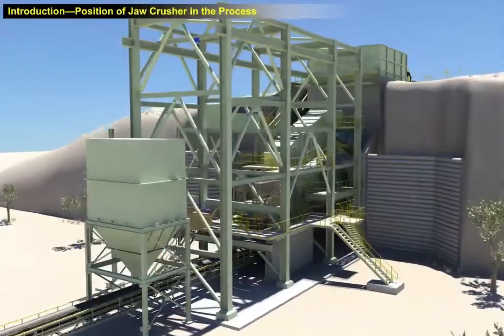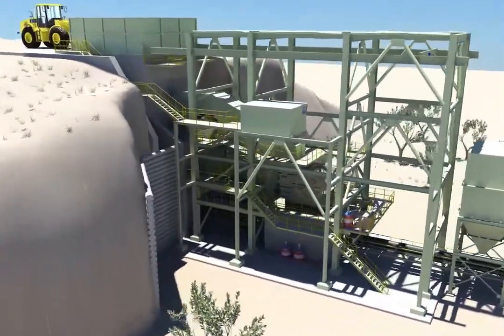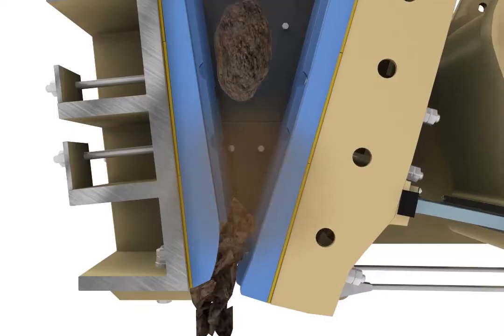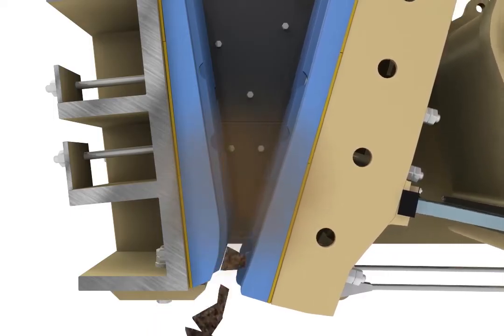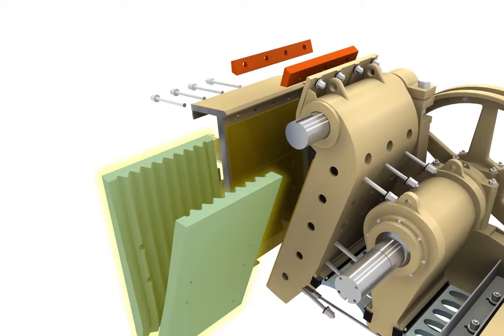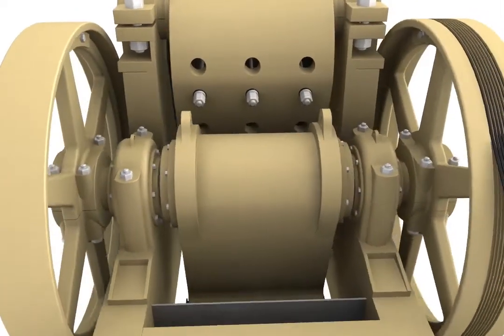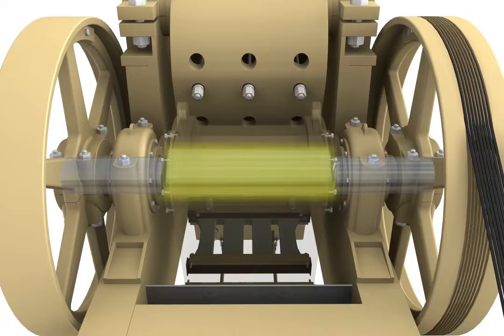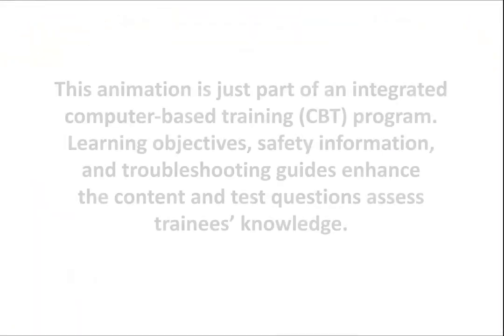PAI Jaw Crusher Training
Three dimensional animations integrated into a process plant computer-based training (CBT) program can greatly enhance trainee understanding of process equipment. This introductory maintenance manual and animation provides a narrative description of a jaw crusher’s location in the process, its function, components, and maintenance requirements. The animation introduces maintenance personnel to the jaw crusher in a dynamic visual context.

The narrated animation replaced the standard text and graphics in the description section of the equipment maintenance (CBT) module. The descriptive text was adapted to a narrative form. Multimedia specialists used engineering drawings and photographs to create models of the equipment and animate the modeled images to illustrate the key concepts and components in concert with the narration.